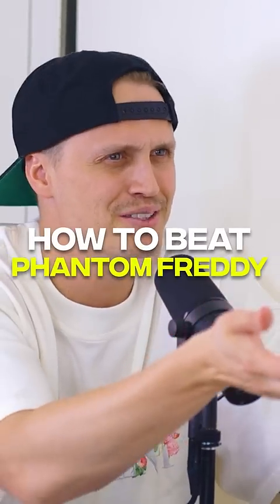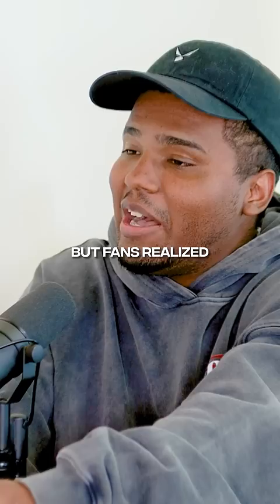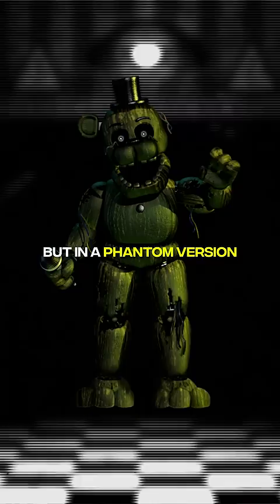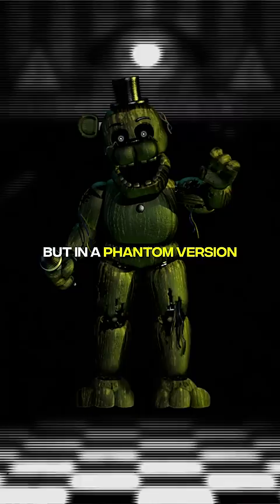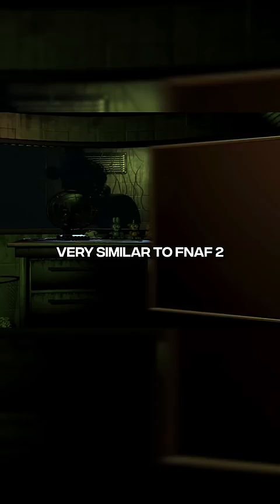Phantom Freddy Isn't Real (FNAF)